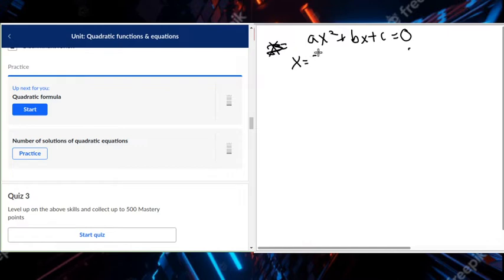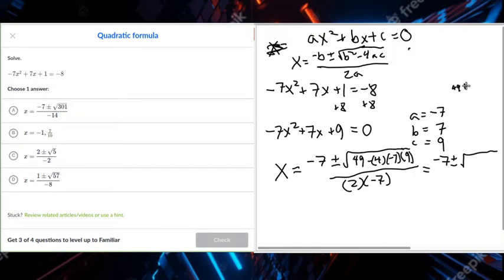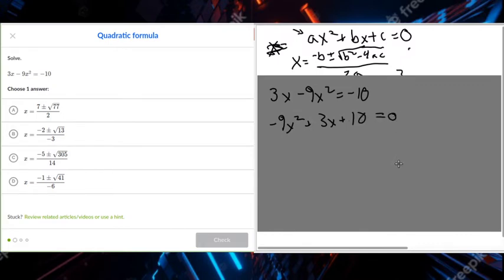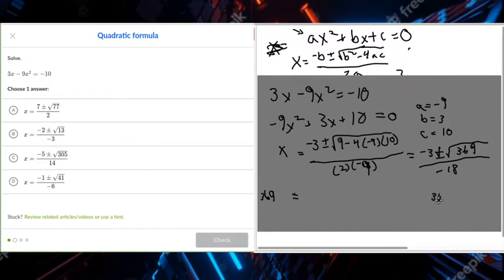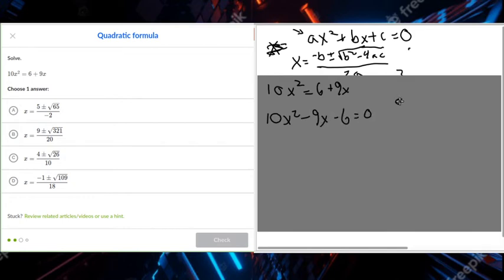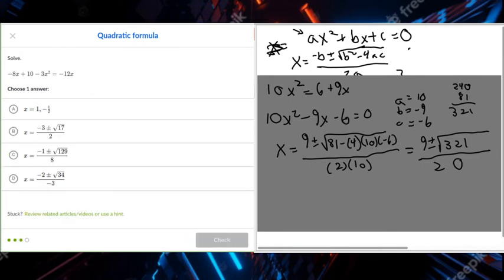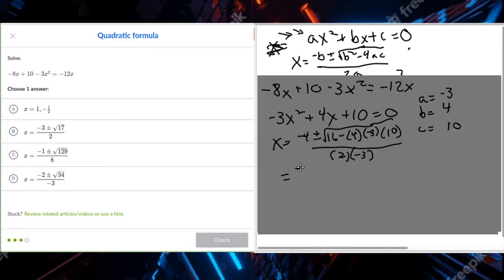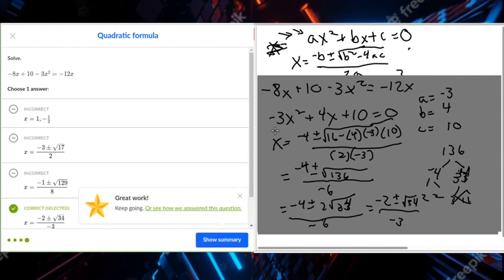Khan Academy Algebra Quadratic Formula